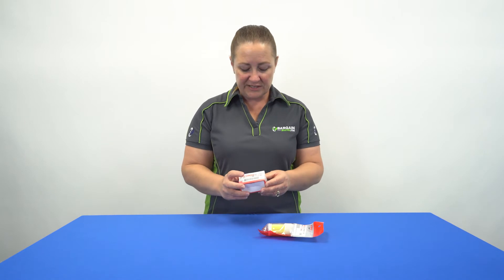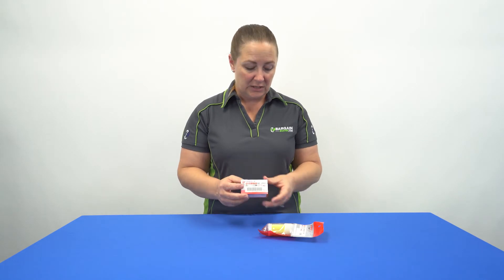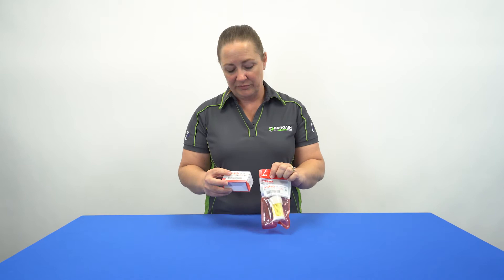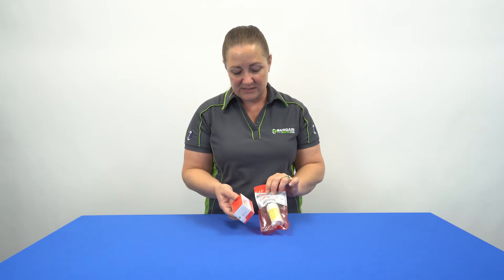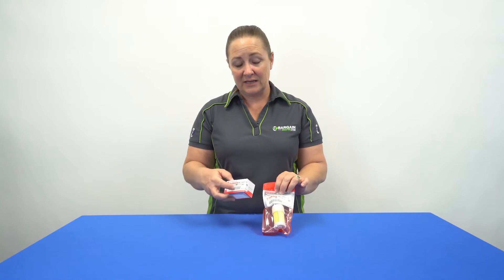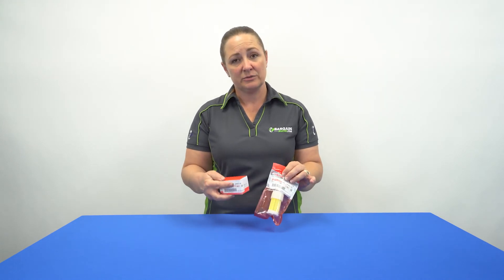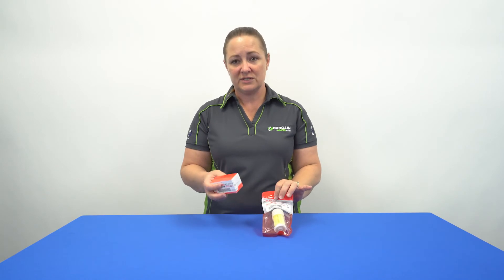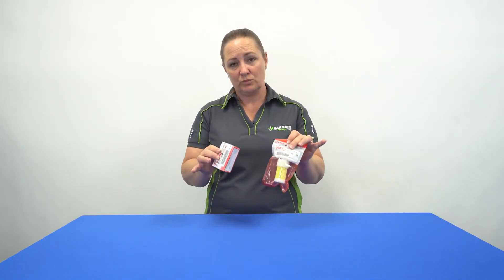Yamaha 68F2456300 V.S. 68F24563-10 - Bargain Boater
Hey everyone, it's Kendra here with BargainBoater.com today we will be comparing Yamaha's part numbers and packaging. Let us know if this video is helpful in the comments below!